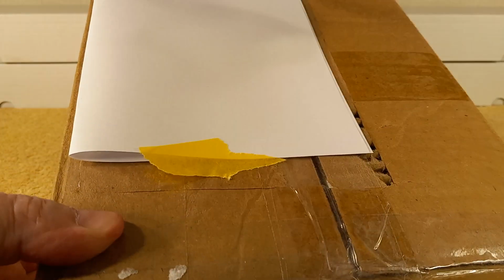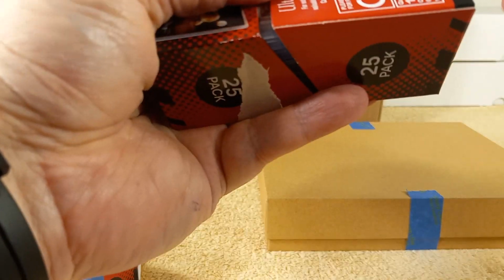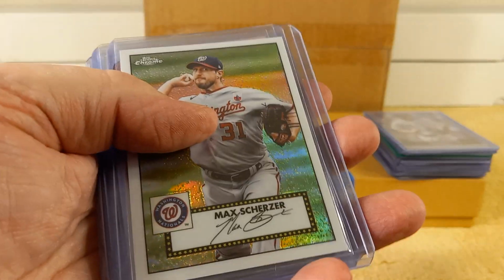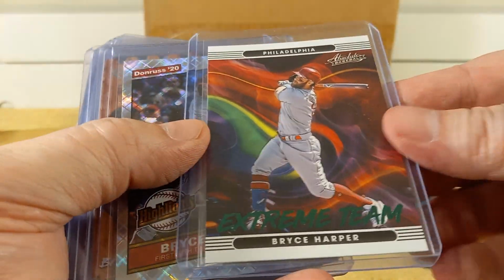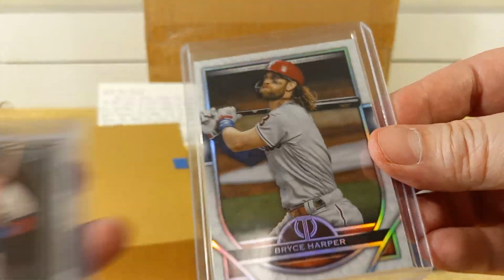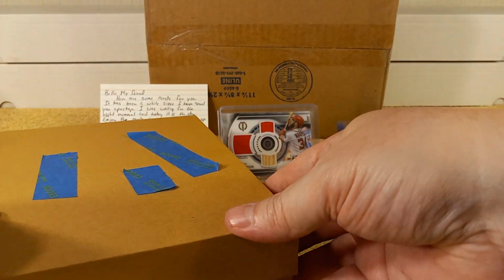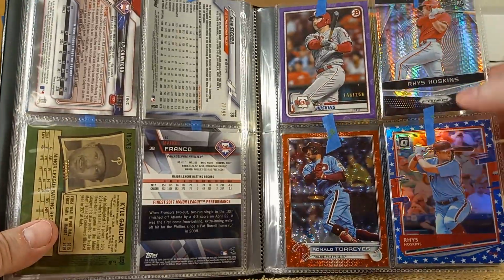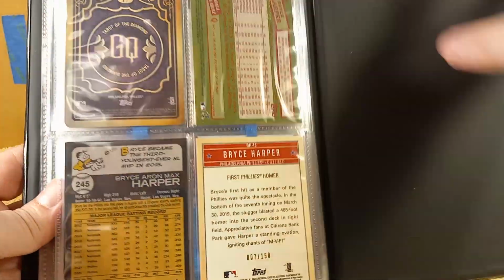MASSIVE Baseball Cards Mail Day from Francisco!! Thank You!! ⚾🔥📫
Baseball Cards Mail Day! Opening a MASSIVE care package of baseball cards Francisco sent! 😎👊